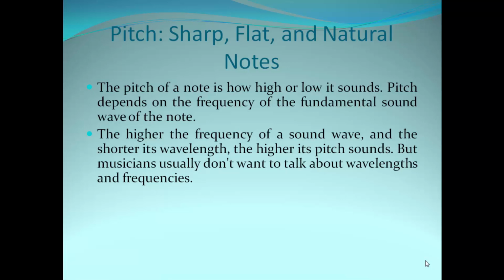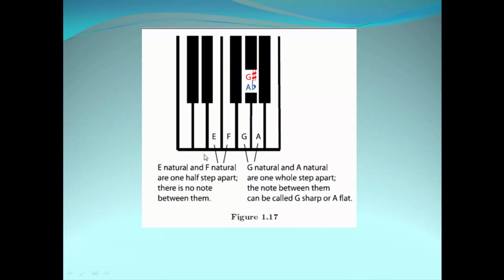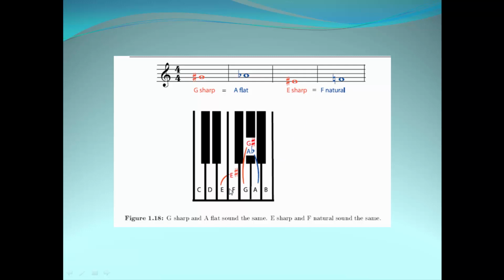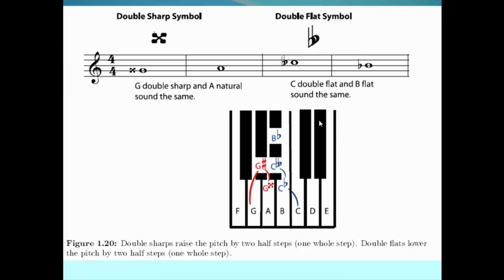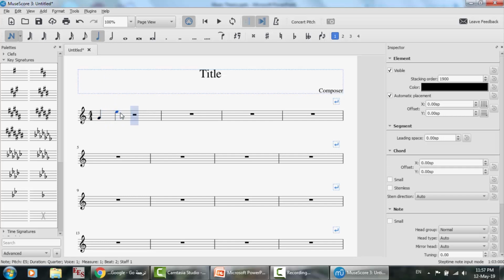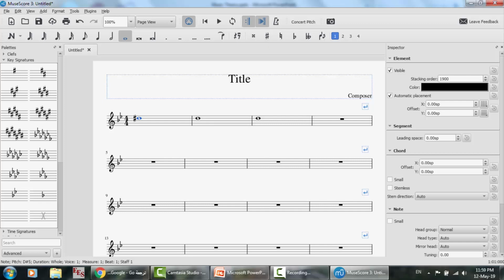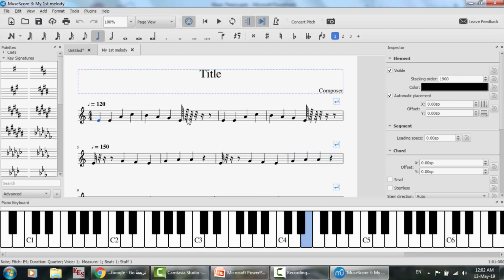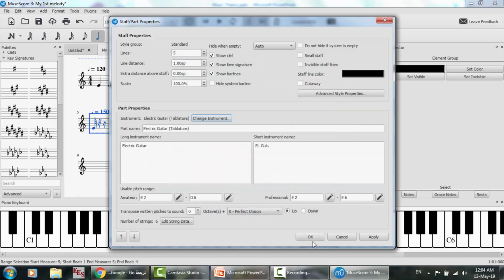Music Theory Complete Course for composers, Pitch, Flat, natural, sharp, MuseScore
Music Theory Complete Course for composers, Pitch, Flat, natural, sharp, MuseScore software program .
Horoscopes & MBTI, your marriage guide

Jobs & Personality, Career Tips & Employees

Animals Encyclopedia With Sounds For Kids